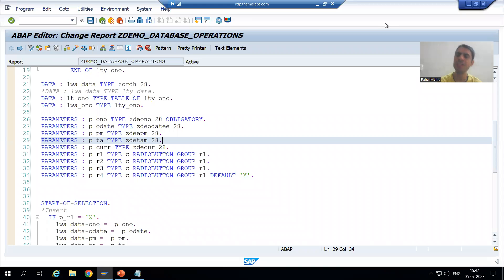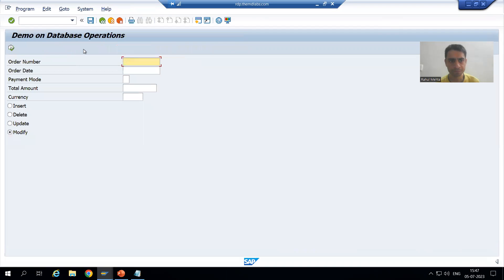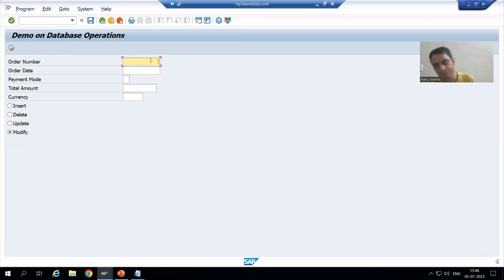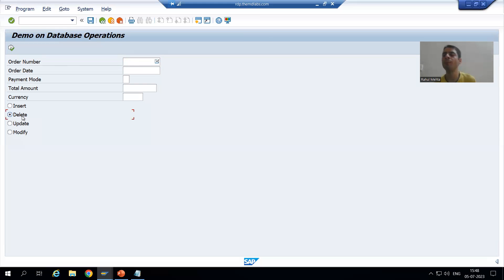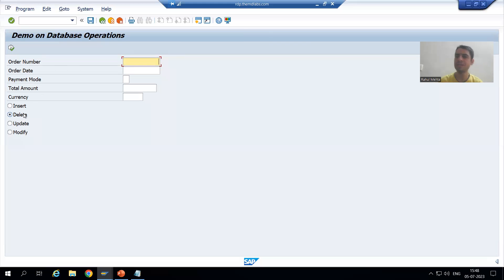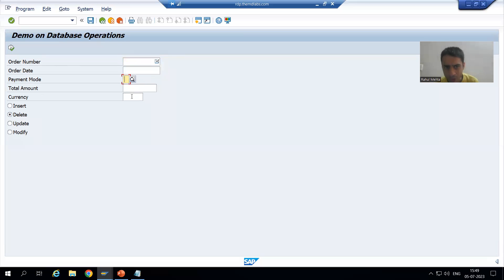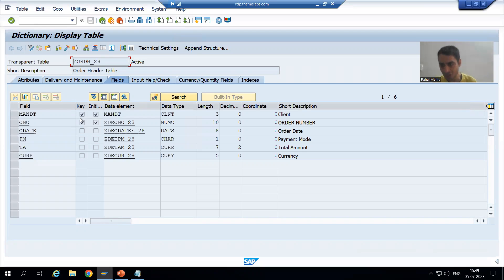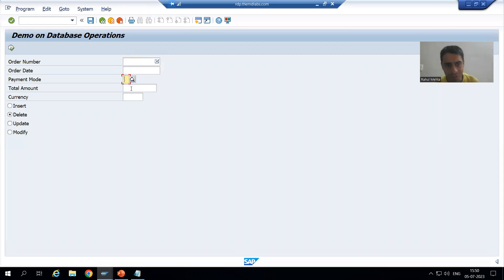115 - ABAP Programming - Database Operations - DELETE Part1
-Written the Logic to Hide the Input Fields as a Part of DELETE Database Operation.
-AT SELECTION-SCREEN OUTPUT Event is Used to Make the Input Fields Invisible.